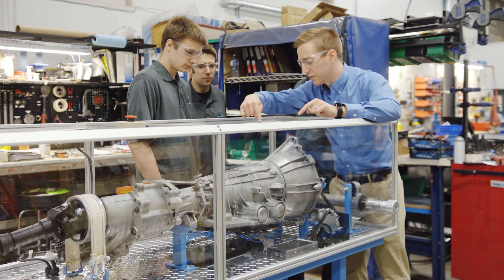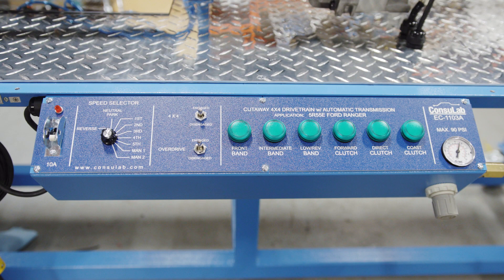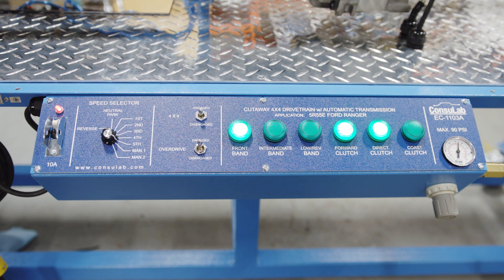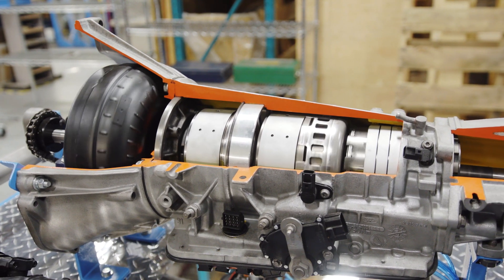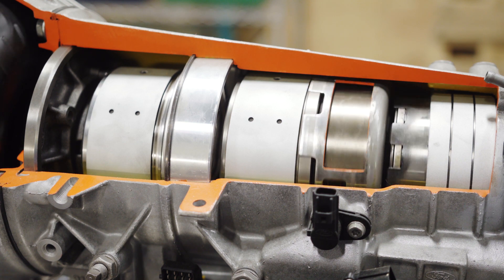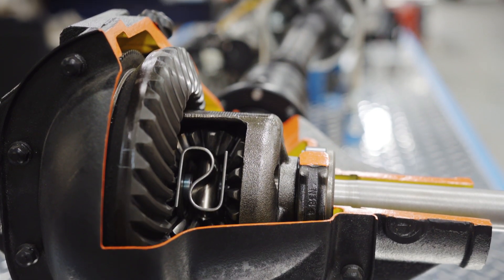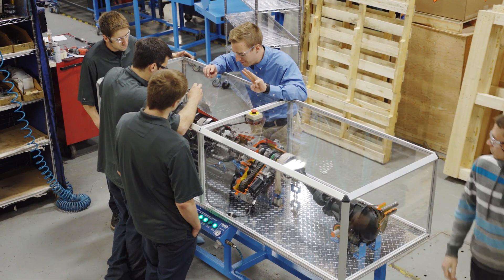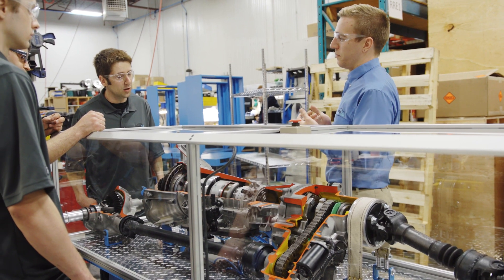Cutaway 4x4 drivetrain!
Make teaching drivelines easier!